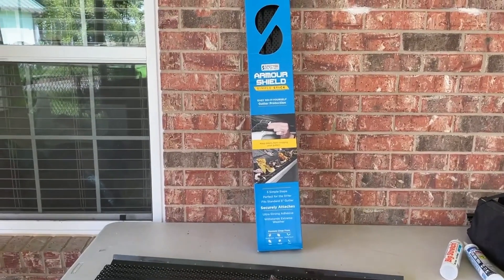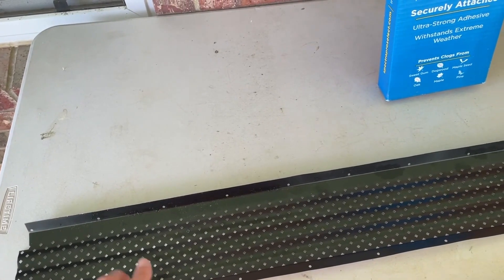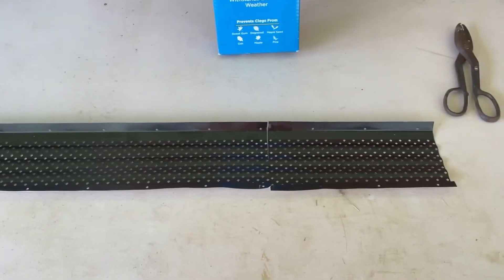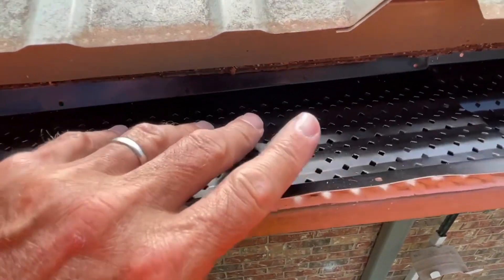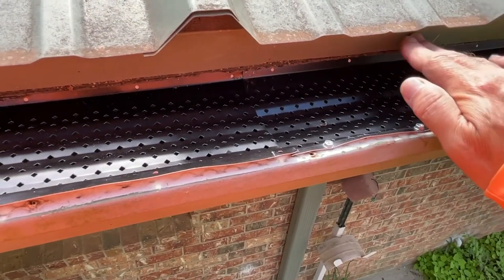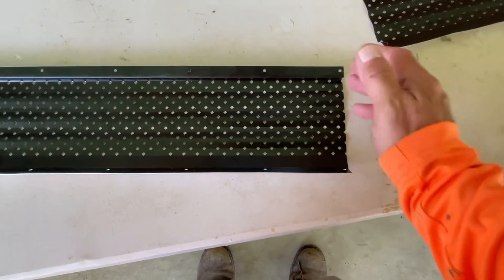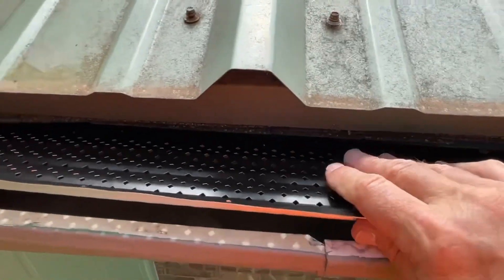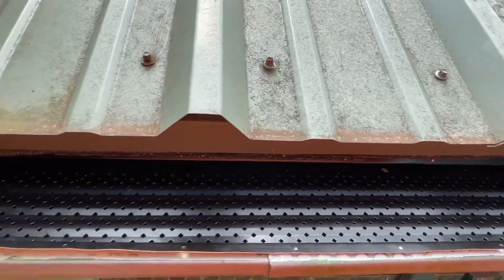Armour Shield Gutter Protection Install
Armour Shield Gutter Protection

In this video we install Armour Shield gutter protection and getting better drainage for our metal roof.